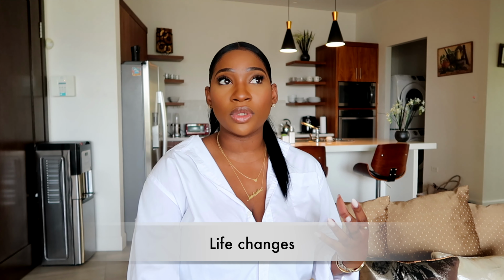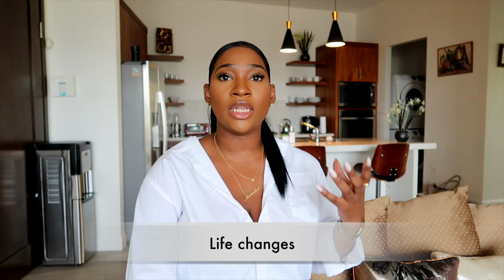5 Tips to do before creating your 2023 Vision Board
We are also nearly to 5K officials 🙌🏾

If it's your first time here, be sure to join the Officially Michele Family.

Be sure to Like if you enjoyed and S U B S C R I B E.

S O C I A L  M E D I A ♡   L E T'S  C O N N E C T

Items Mention